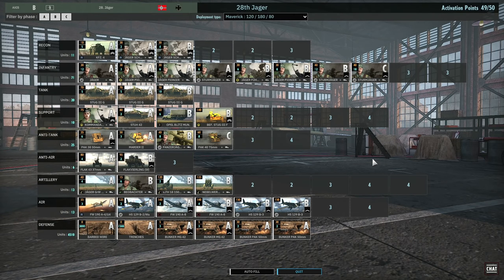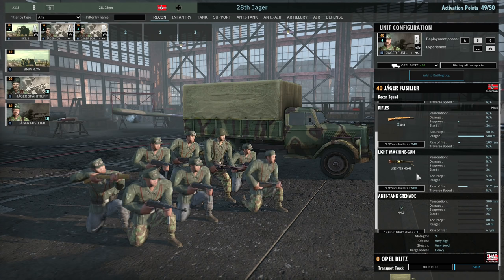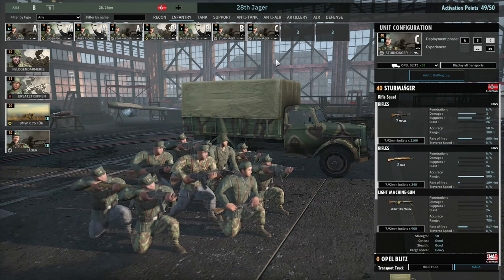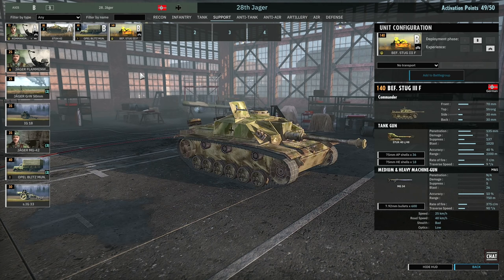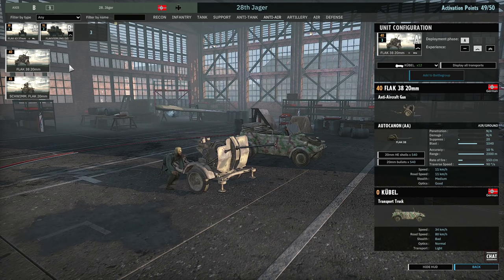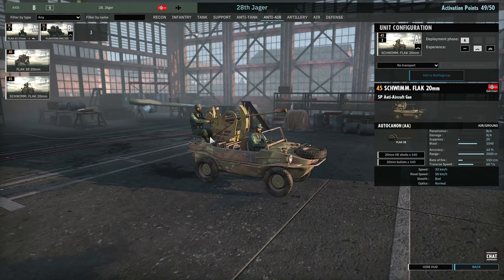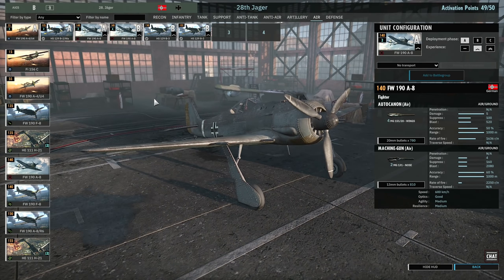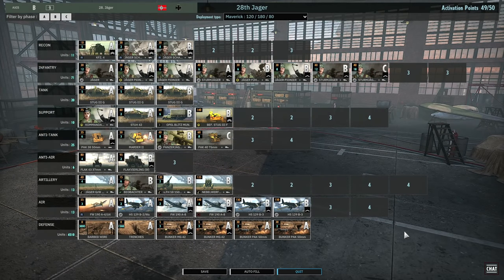28TH JAGER! Steel Division 2 Battlegroup BETA Preview #10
28TH JAGER! Steel Division 2 Battlegroup BETA Preview #10
Pre-order Steel Division 2 here!

In this video you can find a quick preview of the units available in the 28th Jager division and my own choices in the battlegroup so far.